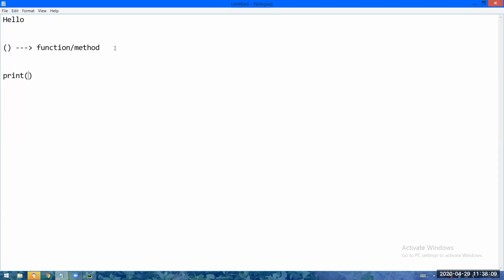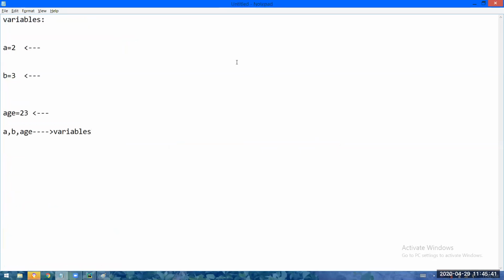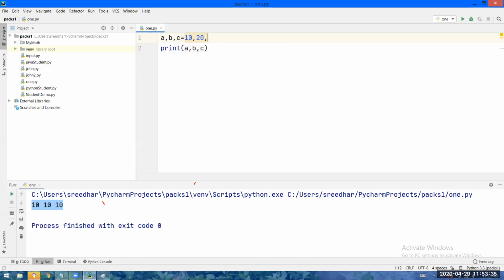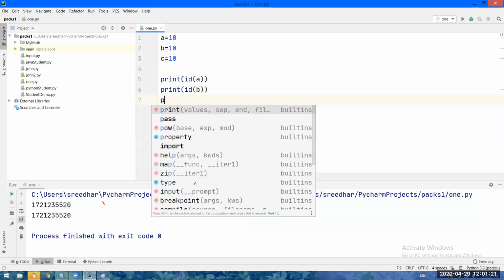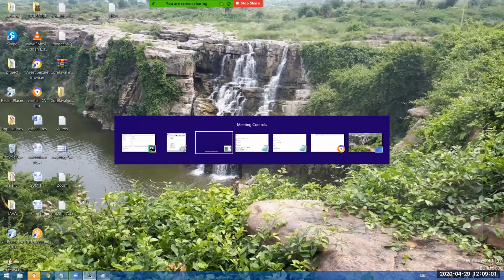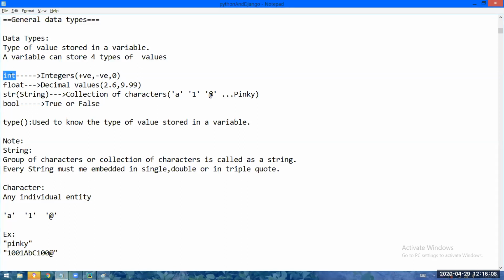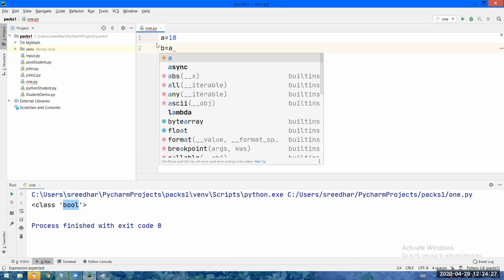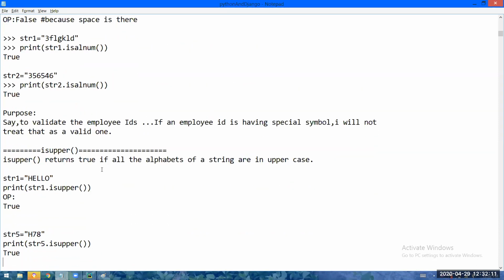Python tutorial 02